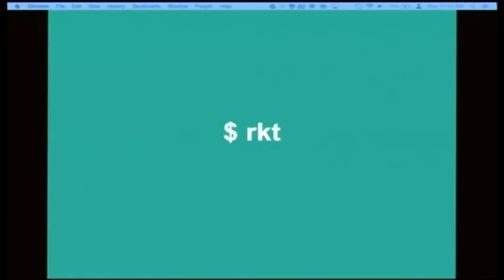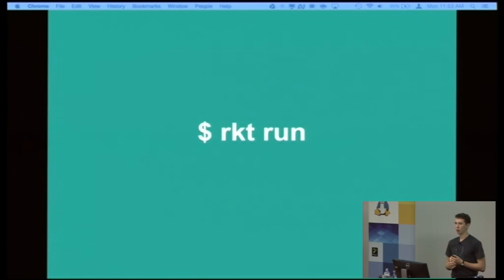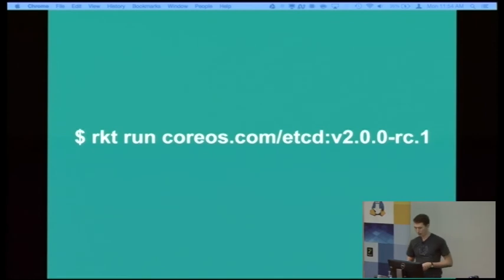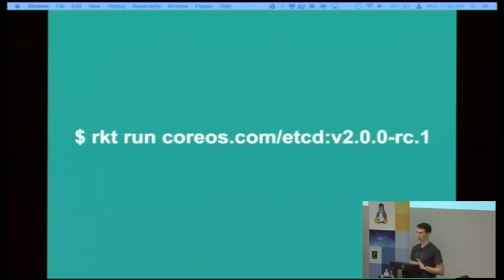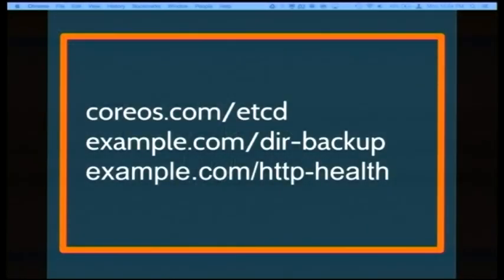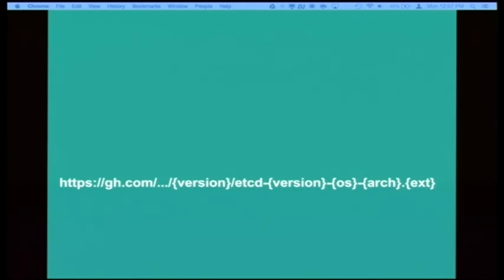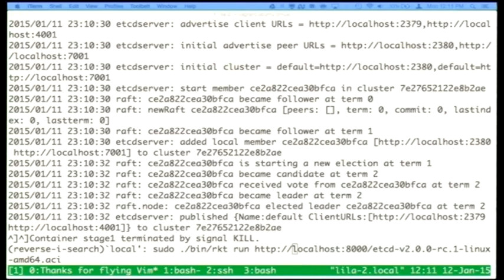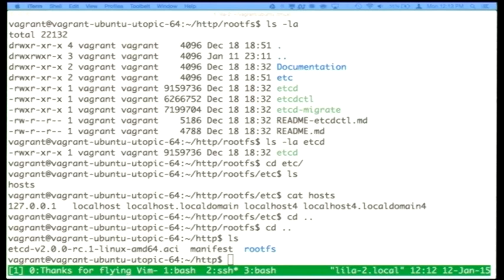Rocket and the App Container Spec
Brandon Philips